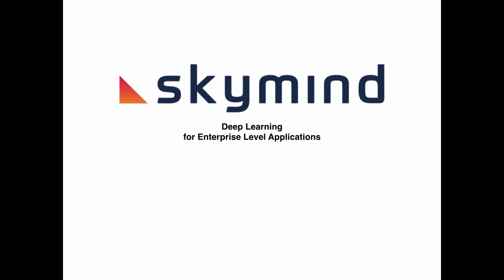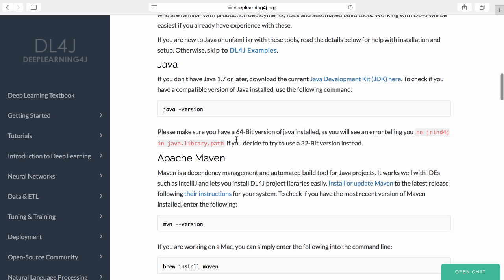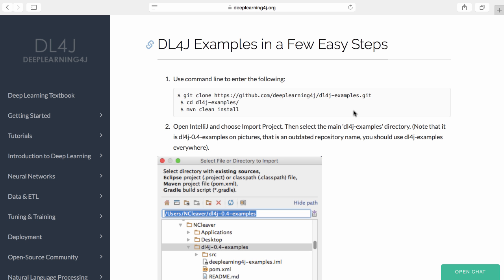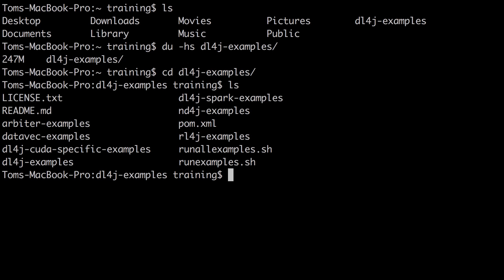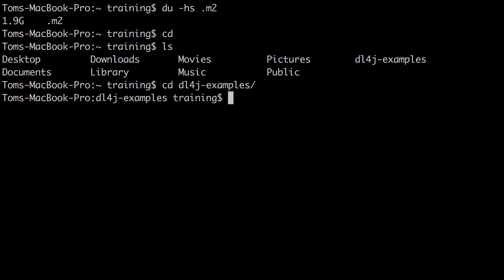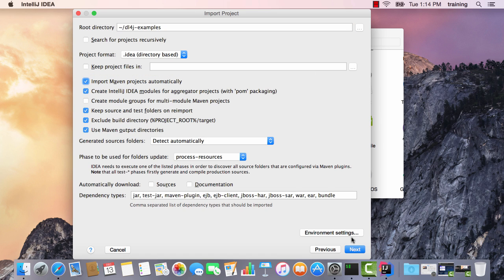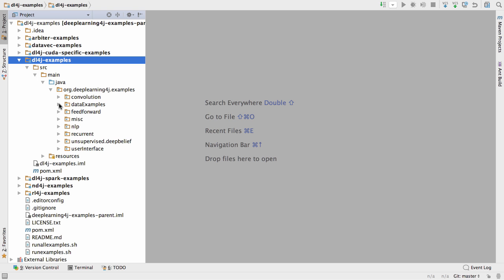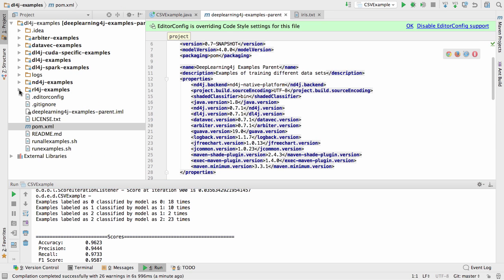Lecture 0: Getting started with DeepLearning4j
This screencast walks through the Quickstart guide Topics include DeepLearning4j dependencies and tools necessary for the install such as the automated build tool Maven, Git, the IDE Intellij, and working with DeepLearning4j examples. By the end of this tutorial, you should be able to run an example.